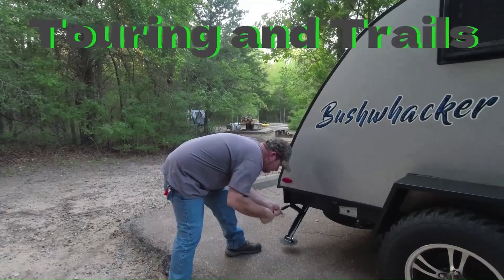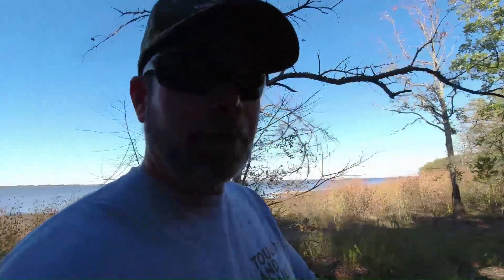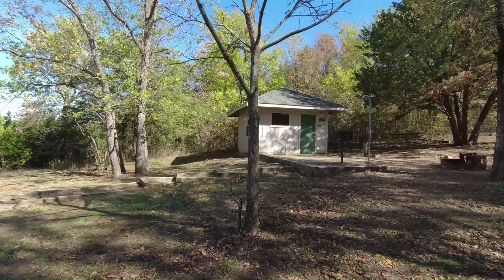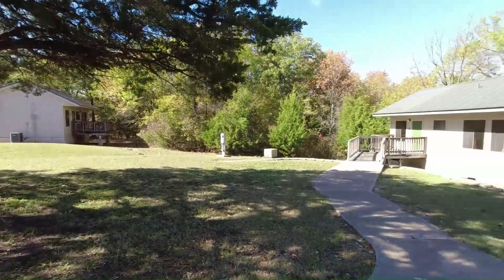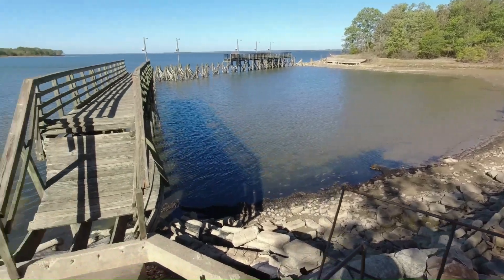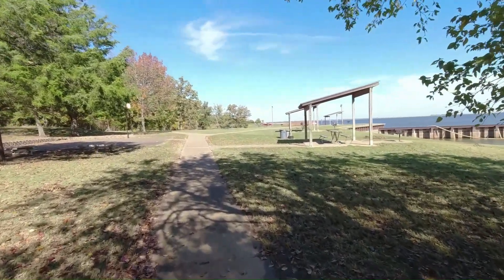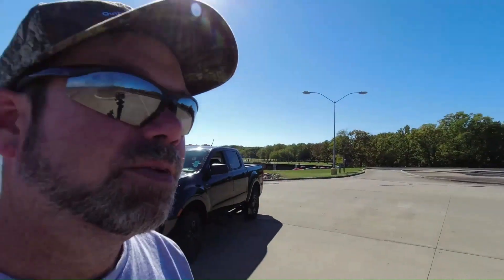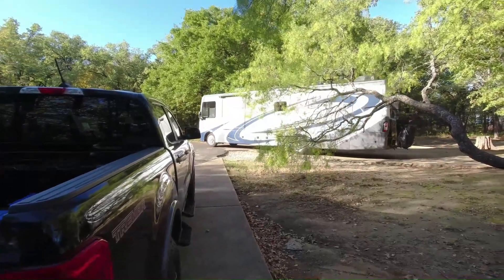Cooper Lake State Park South Sulphur Unit - Touring Texas Episode 4 with the Bushwhacker Teardrop.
Welcome back to Touring and Trails visiting our 4th State Park with the Bushwhacker Teardrop RV.  Cooper Lake State Park South Sulphur Unit is outstanding.